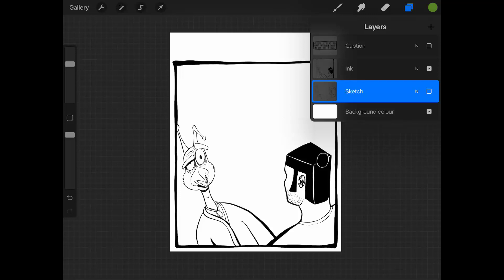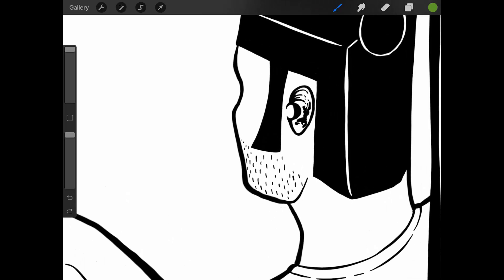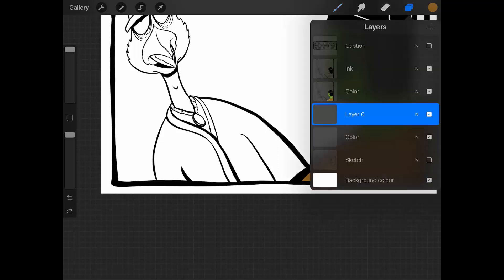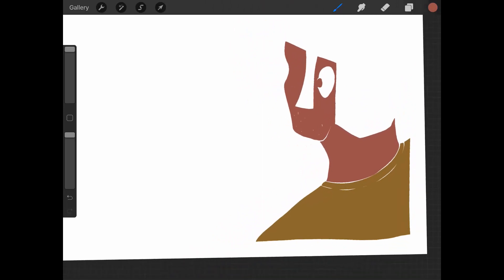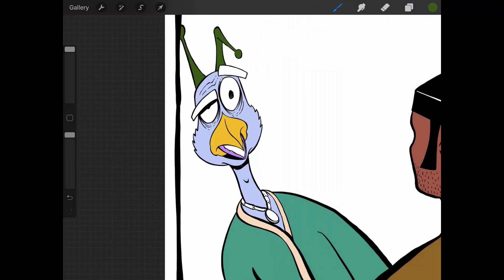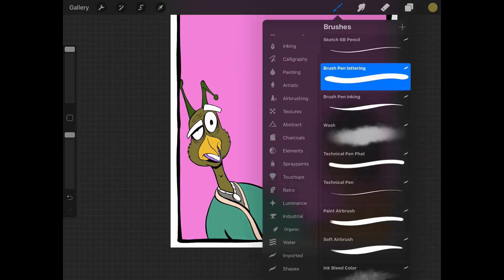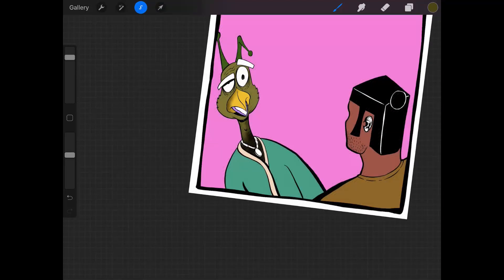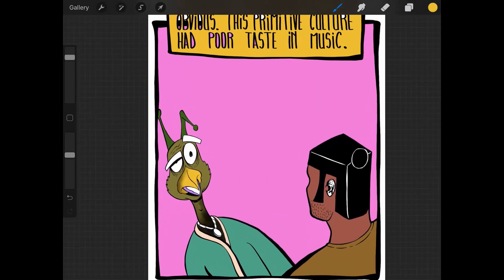Fastest Way to Flat Colors in Procreate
A quick tutorial on how to flat colors in Procreate 4.1 using the Reference function